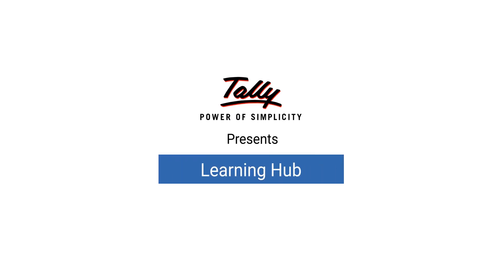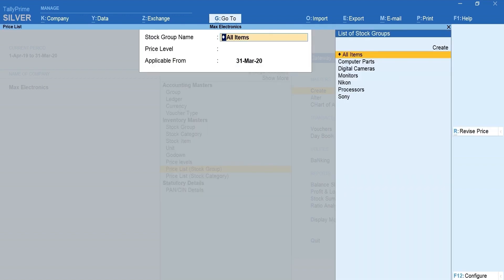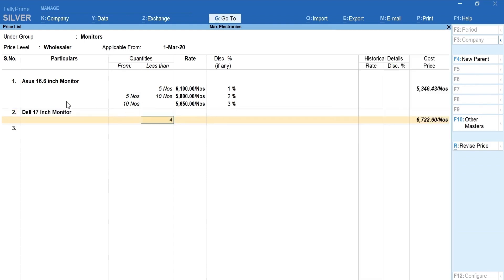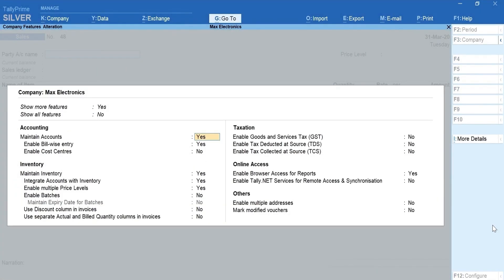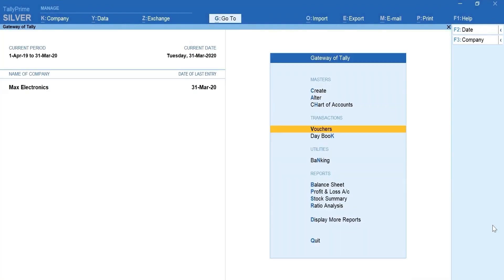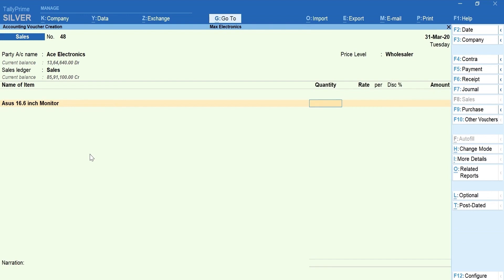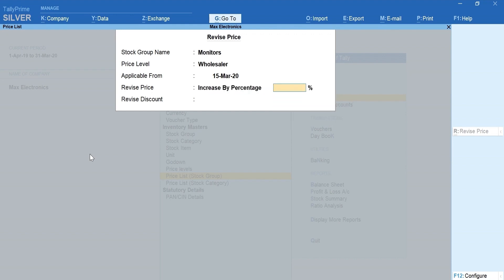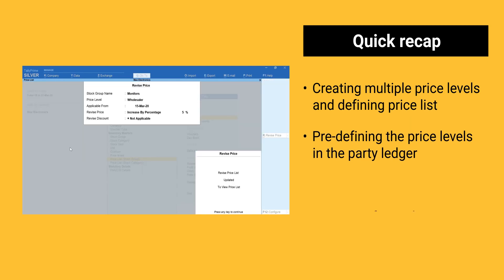How to Create and Use Multiple Price List in TallyPrime | Tally Learning Hub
Watch the new Tally Learning Hub video on how to create and use multiple price list in TallyPrime

This video helps you to understand the following aspects:
0:04 - How to create and use multiple price list in TallyPrime
0:13 - How to create different price levels in TallyPrime
0:38 - How to update the price list details for wholesaler
1:35 - How to update the price list details for retailer
1:49 - How to use the price list
3:17 - How to record a sales invoice
3:41 - How to revise the price details
4:54 - Quick recap